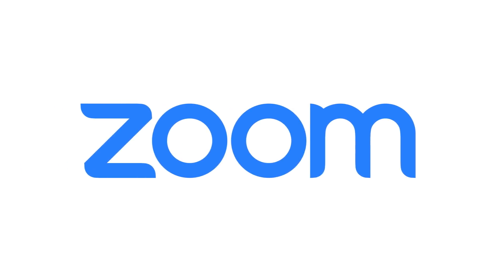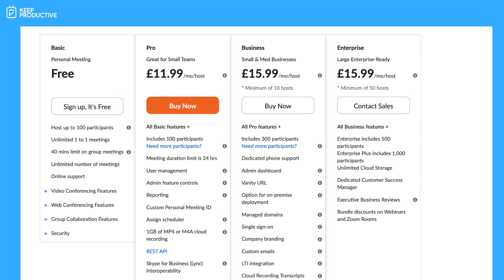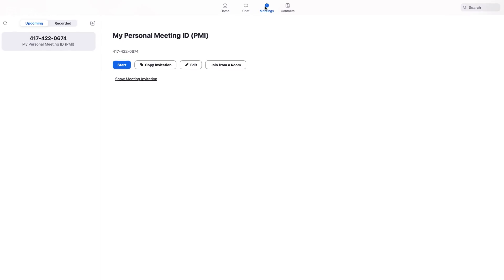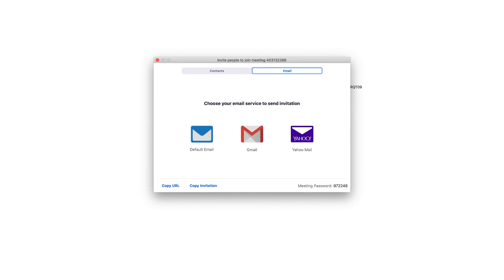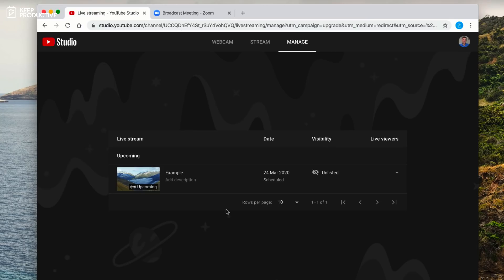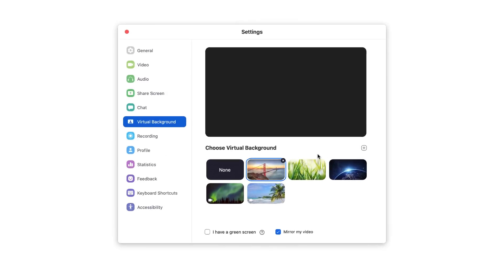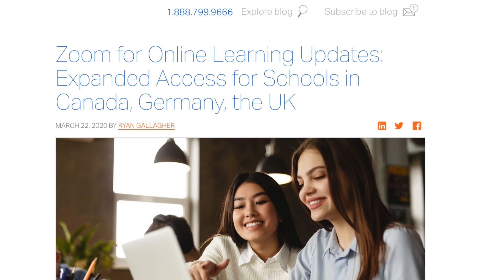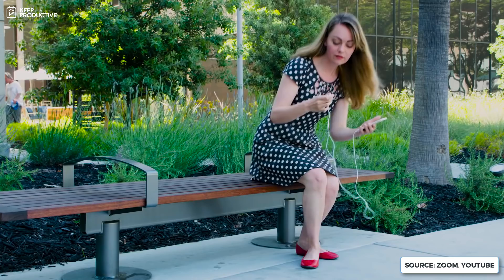Zoom: How to Use & Pricing Plans (2020)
Stop doing busywork! Try Bento Focus Find the best productivity tools with our Zoom is one of the best video conferencing tools on the market, if you're new to it, this will show you some of the features that I use, that makes it so special. Perfect for remote work, educators and freelancers - and lots more. Zoom is one of my favorite go-to tools.

⛳ OUR GOAL

💸 MAKING MONEY

🎼 MUSIC USED

🌐 RELEVANT HASHTAGS